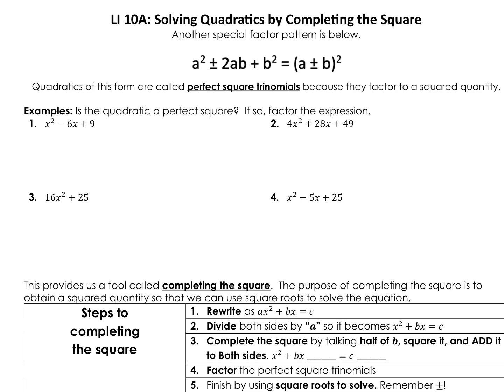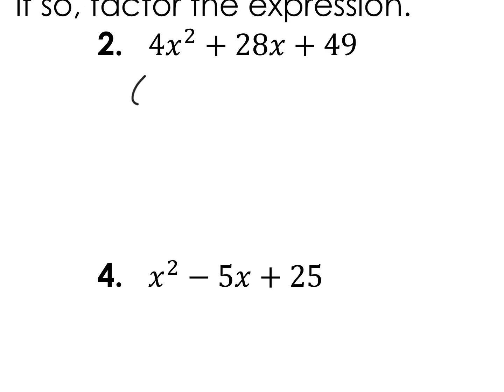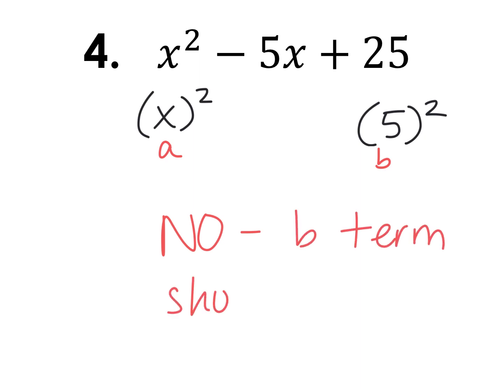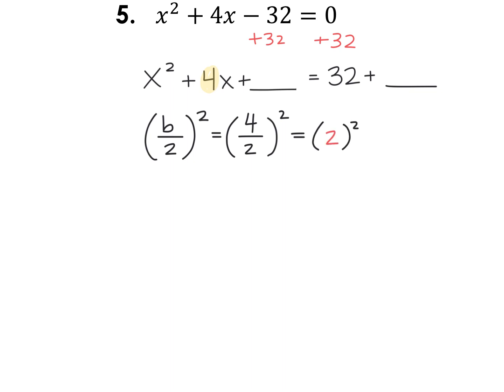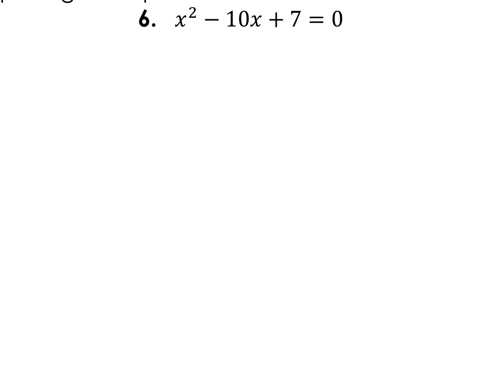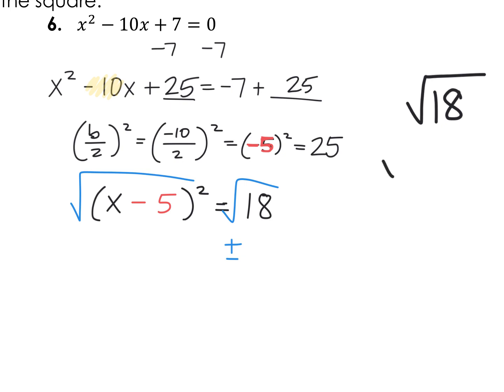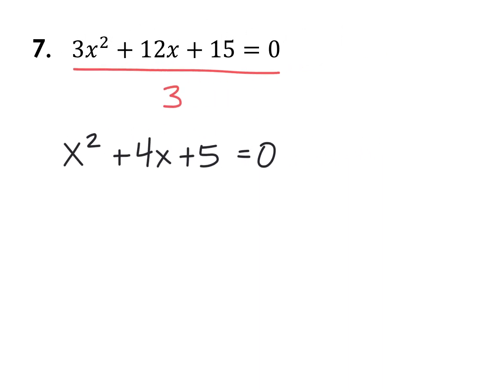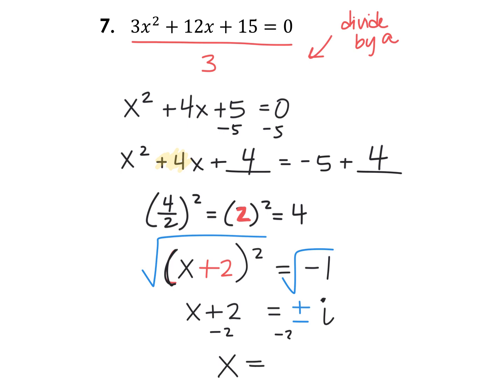A2 10A Completing the Square Notes